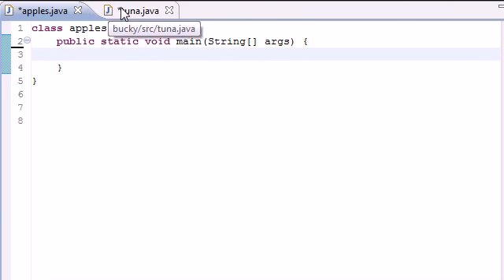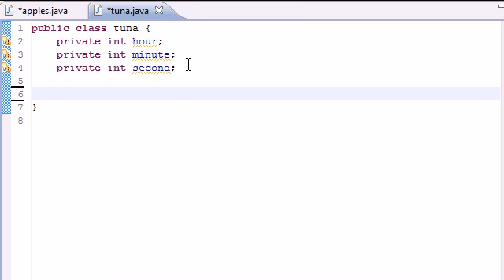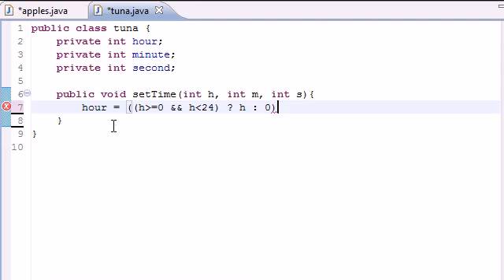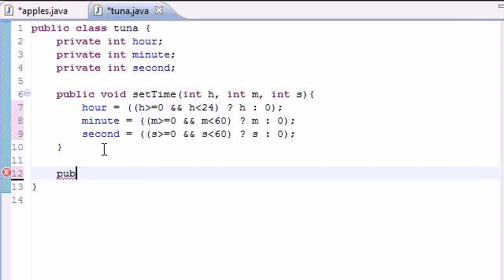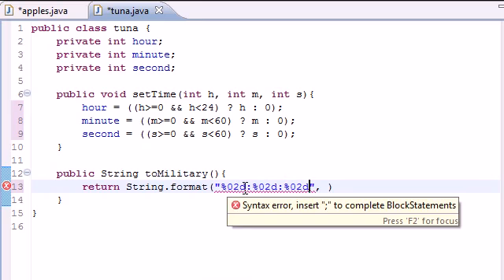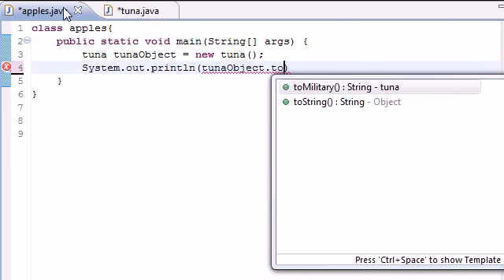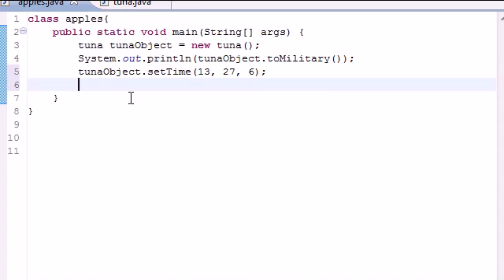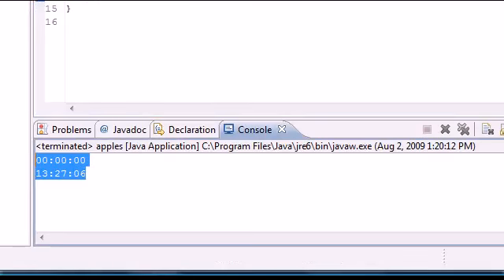Part 36: Java Programming Tutorial - Time Class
Time class